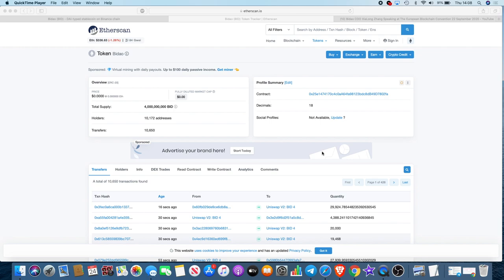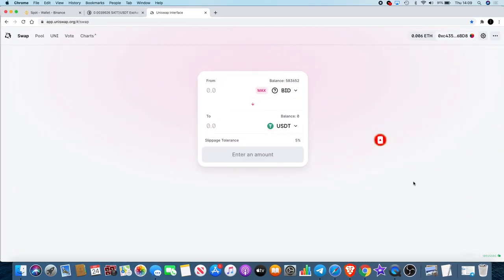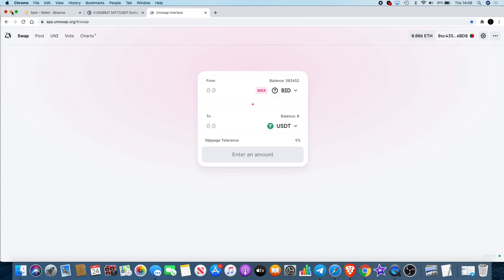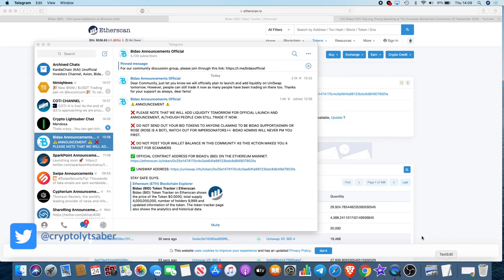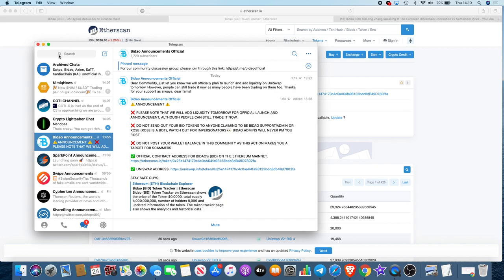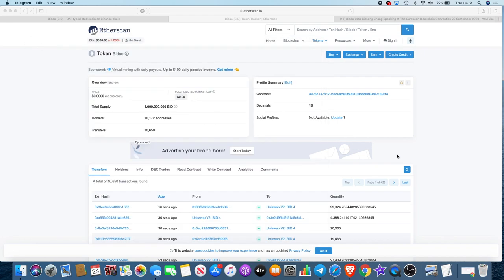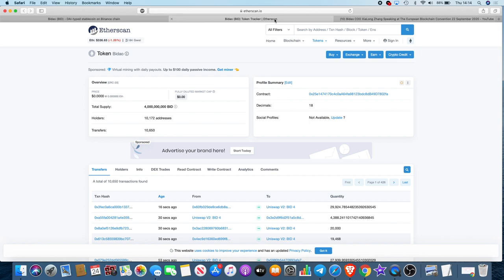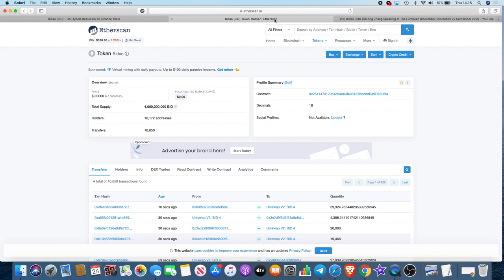Bidao Now Officially On Uniswap! BUY BID TOKENS NOW?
✅ OFFICIAL CONTRACT ADDRESS FOR BIDAO’s (BID) ON THE ETHEREUM MAINNET.

Bidao COO XiaLong Zhang Speaking at The European Blockchain Convention 22 September 2020

I do not expect them, but donations are always accepted and appreciated:
My addresses -
BTC: 3A9EcsoaZQquiu4uVGQojXbE84VHGrDnp8
ETH: 0x789315ae0c3f32ae6a4a38c01dac4054282fbf61